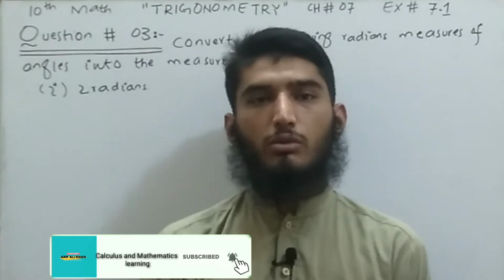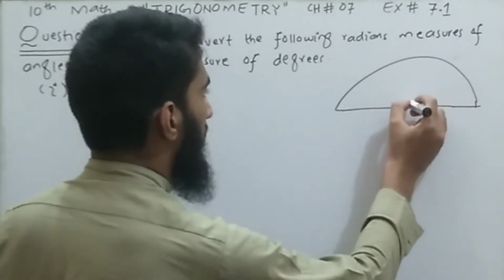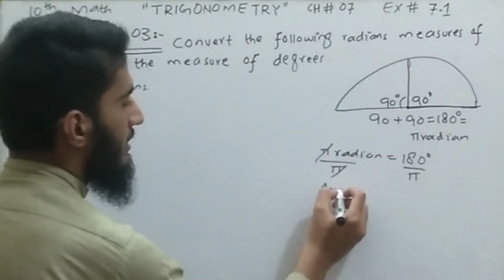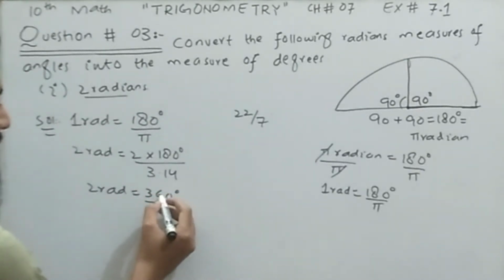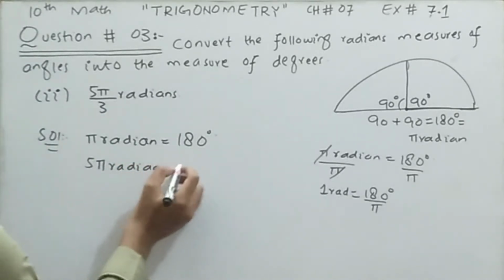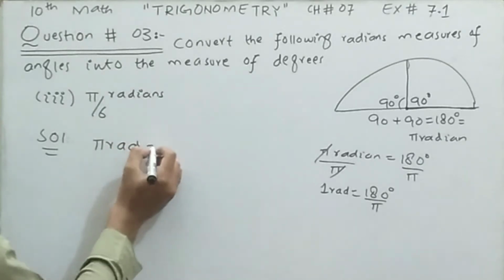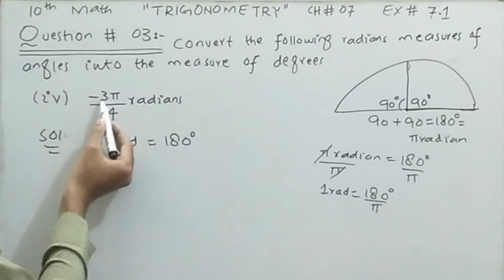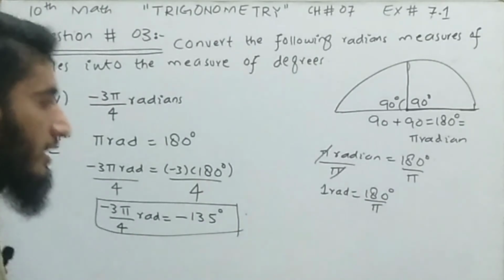Convert Angles from radians to degrees | exercise # 7.1 | question # 03 | class 10th math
In this video we will learn that how can we convert an angle from measure of radians to measure of degrees if an angle is given in radian form.
Remember that
πradian=180°
using this equation we can solve all four parts of this question # 03 of exercise # 7.1, chapter # 07, Trigonometry class 10th mathematics.

How to convert angle into radian form?
How to convert angle into degree form?
we measured angle in radian in circular system while measure angle in degree format in sexagesimal system.
what is degree?
what is radian?
angle from radian to degree?
angle form degree to radian?
conversion of angle form one standard unit to another?
radians measure convert into degree measure?
degree measures convert into radian measure?
radians to degrees
convert between radians and degrees
radians and degrees
radians to degrees formula
radians to degrees practice
radians to degrees equation
radians to degrees conversion
converting
how to convert angles in degrees to radians
how to convert angles to radians
how to convert angles
how to rewrite
convert
degrees
radians
how to rewrite angles
how to convert
how to
multiply
convert an angle from radian to degrees
convert from radian to degrees
conversion from radian to degrees
change from radian to degrees
how to go from radian to degrees
convert angles into degrees
convert radian to degrees
from radian to degrees
convert angles to degrees
convert angles to degrees calculator
radians to degrees